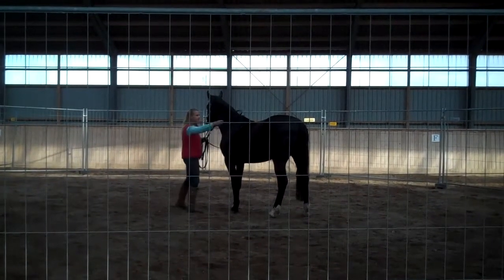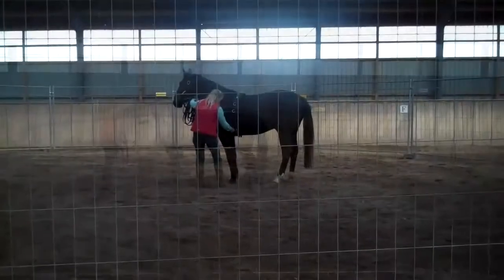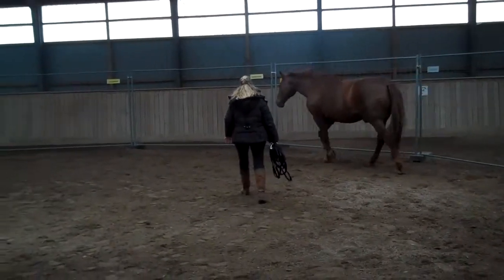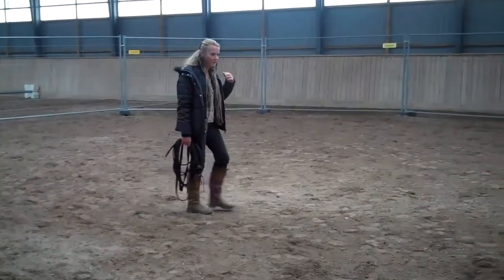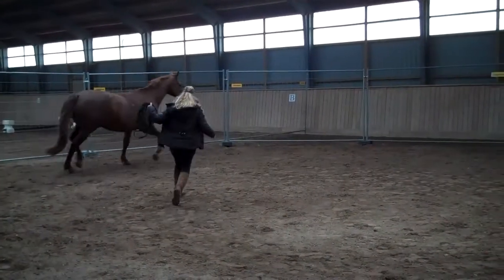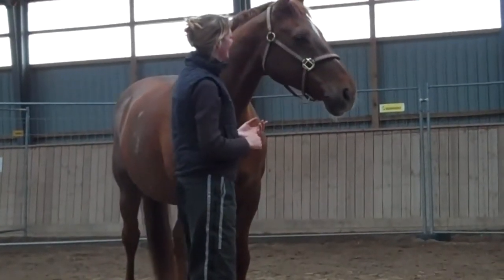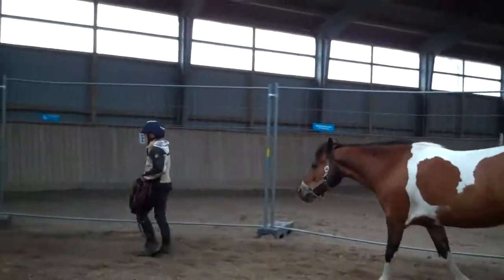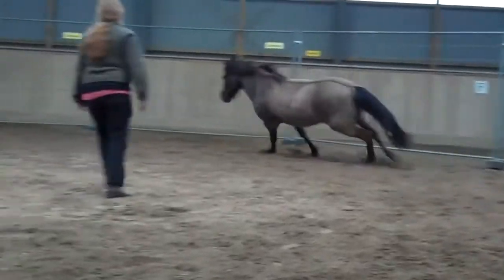Horse Whisperer Anna Twinney on tour in Denmark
Anna Twinney tours Scandinavia annually and commences this year's trip visiting Denmark for the 8th time.  Throughout the 3-day natural horsemanship clinic Anna connected students to their horses by matching methodologies to individuals. A previously ambivalent Warmblood gelding opens up to show his sensitivity & willingness to connect.  A 10 yrs old Icelandic fearful of human interaction not only carries a plastic tarp, but also follows his leader.  A Danish Warmblood from Poland on the course for her dangerous tendencies, is unrecognizable with new focus, interaction and willingness to remain connected...while Shanti's last liberty experience included charging her instructor (who unknowingly forced her through a pain issue) now she faithfully listened to her 10 yrs old person looking to understand her needs to create a long-lasting partnership.